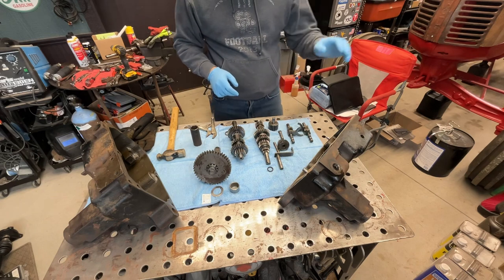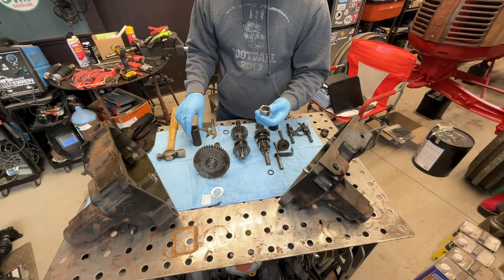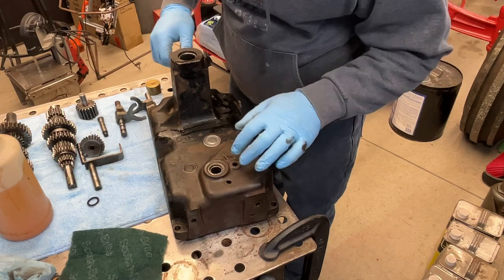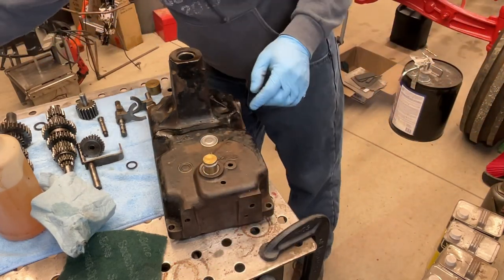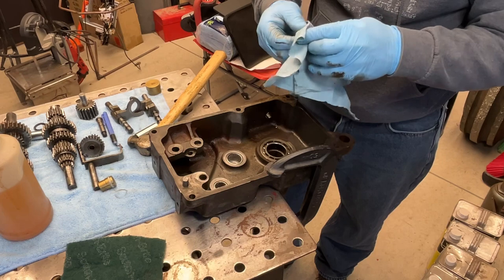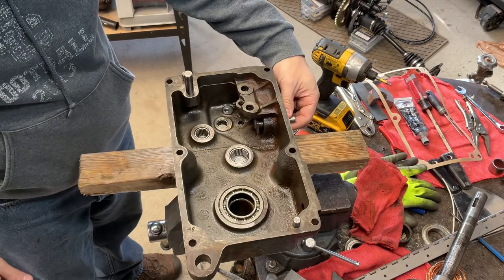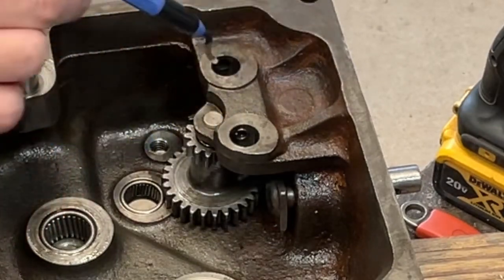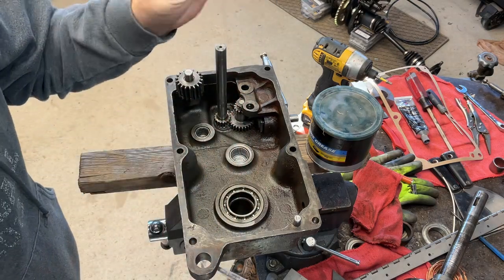Mini-Tractor Build (Part 2): Wheel Horse 8-Speed Transmission Assembly.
Rebuilding an 8-Speed Wheel Horse Transaxle that I plan to use in the mini-tractor build.  Replacing all the seals, a damaged needle bearing, and a broken Hi/Lo shift fork.